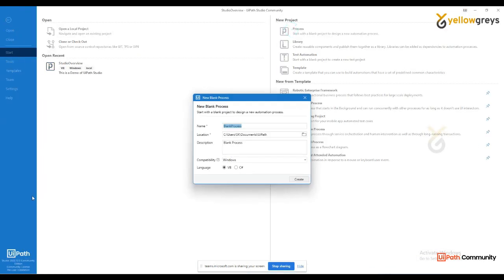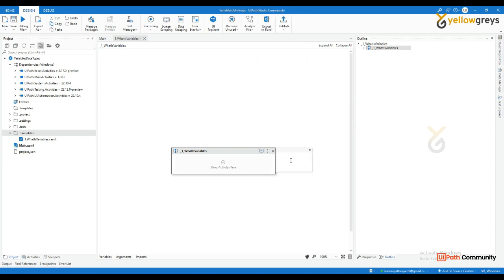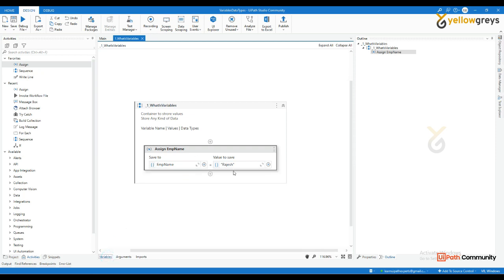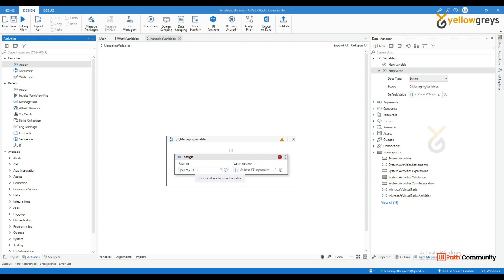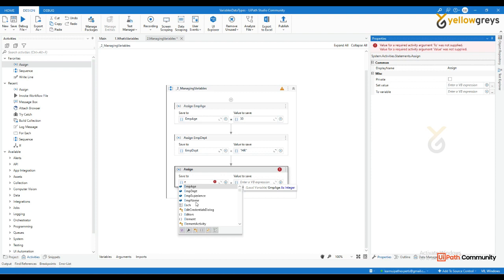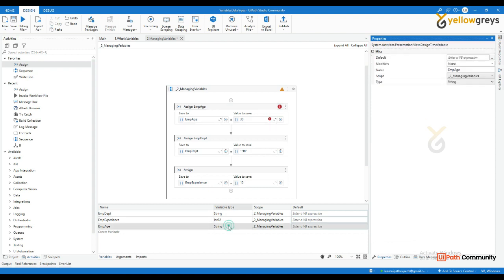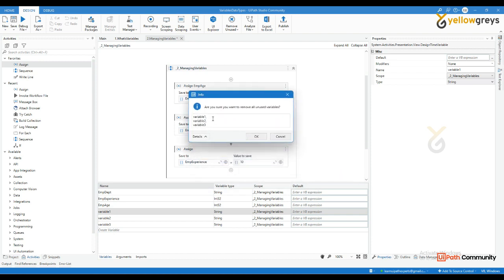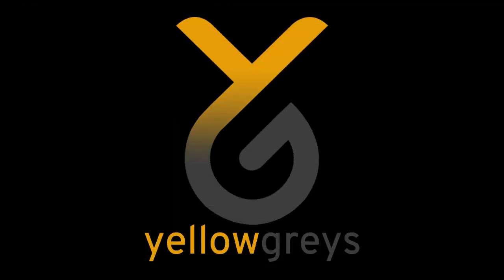UiPath | Variables | Managing Variables | English | Yellowgreys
In this video, you will learn how to manage Variables in UiPath Studio